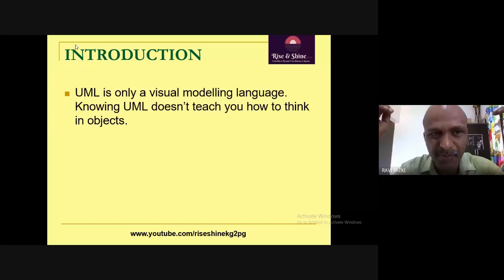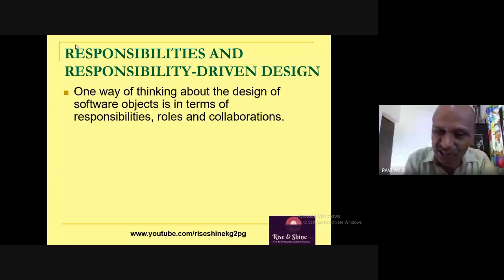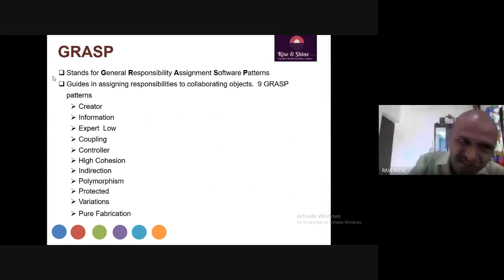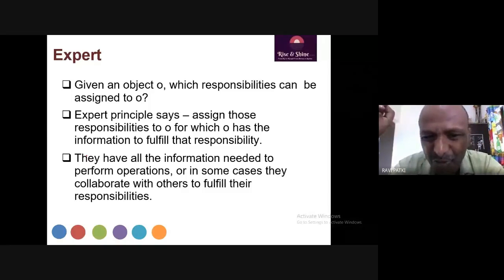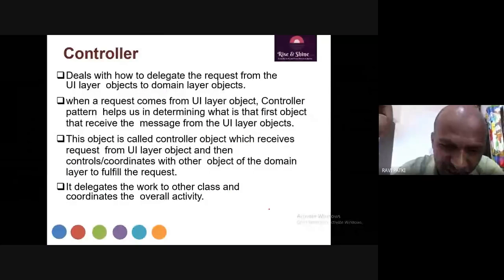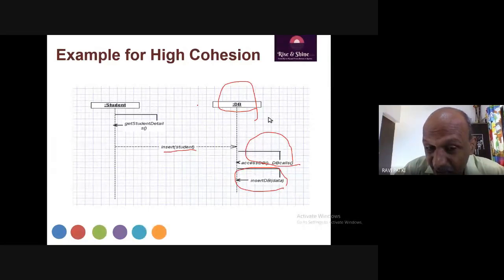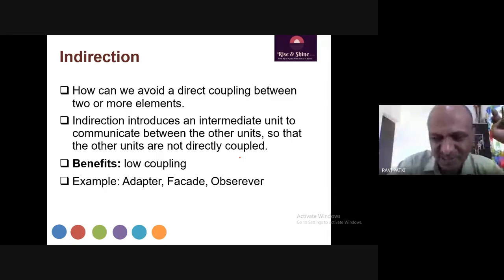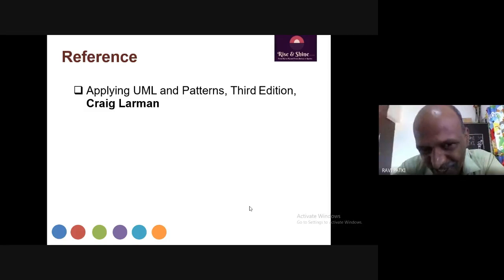GRASP Design Pattern Expert Lecture 2020 | GRASP in 2 HR | RISESHINEKG2PG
Very useful video for BE Information technology and computer engineering students.
All Nine GRASP patterns/principles are completely explained with good examples and case studies.
Software Design Process Overview.
Nine General Responsibility Assignment Software Patterns (GRASP) Patterns
Creator
Information Expert
 Low Coupling
Controller
High Cohesion
Indirection
Polymorphism
Protected Variations
Pure Fabrication

This video is very useful for BE Information Technology and Computer Science and engineering students.